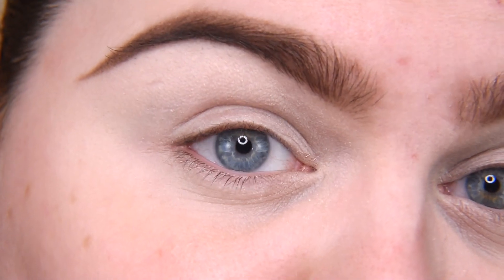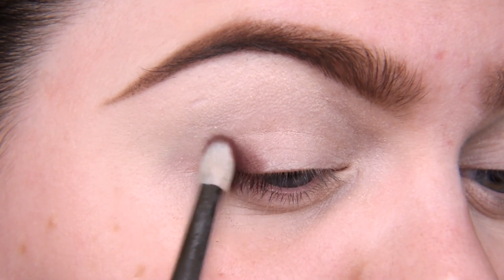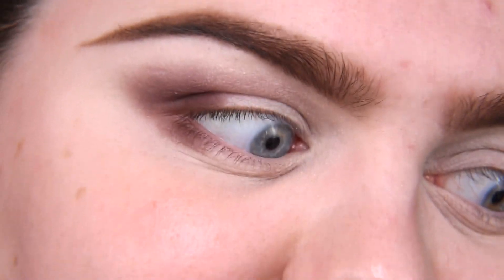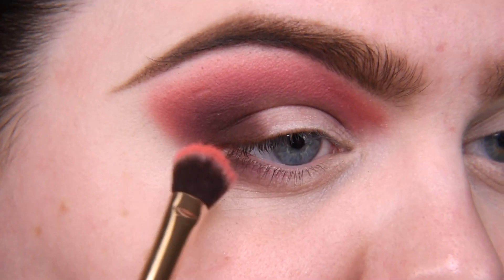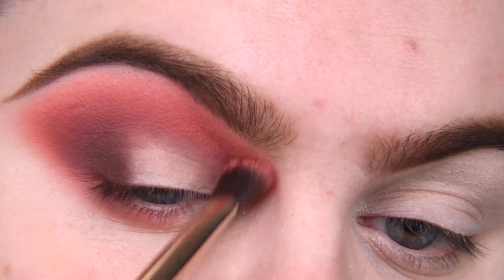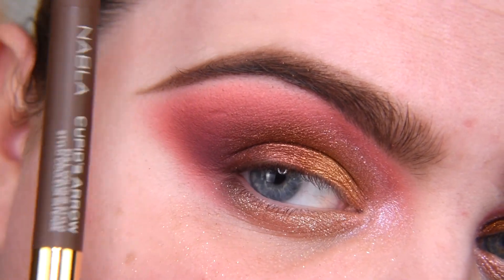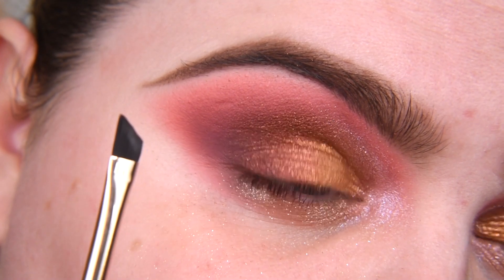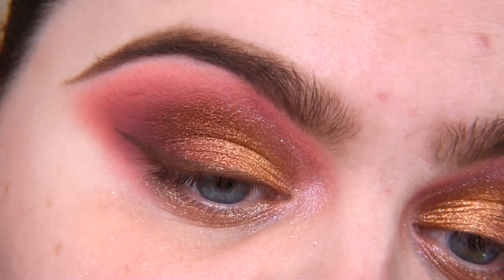NABLA CUTIE PALETTE METROPOLITAN | Makeup with ALL 6 shades! | FULL BUNDLE | SWATCHES | REVIEW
I’m going to use all those 3 products and ALL 6 shades from Metropolitan Cutie palette.

Let’s test full Nabla Metropolitan bundle: Cutie palette #4 Metropolitan, Cupid’s Arrow #2 and Glam Touch Lipstick in shade Metropolitan.

Have fun!

Makeup products I used:

Face:
- Fenty Pro Filt'r Soft Hydrating Longwear Foundation in shade 100
- KVD Vegan Beauty Lock-It Setting Powder
- Kryolan Anti Shine Powder
- KVD Vegan Beauty Shade&Light Contour Palette
- Nabla Glimmer Light Palette shade Elixir
- Nabla Cutie Palette #4 Metropolitan shade Alaska

Brows:
- KVD Vegan Beauty 24-Hour Super Brow Long-Wear Pomade in shade Dark Brown

Eyes:
- P.Louise Base Shade 0.5
- Nabla Cupid's Arrow Longwear Stylo #2
- Nabla Cutie Palette #4 Metropolitan (ALL 6 SHADES)
- Doll Beauty Eva lashes

Lips:
- Nabla Glam Touch Lipstick in shade Metropolitan